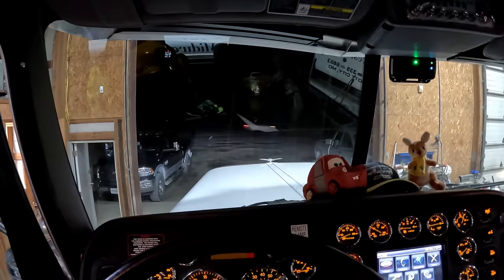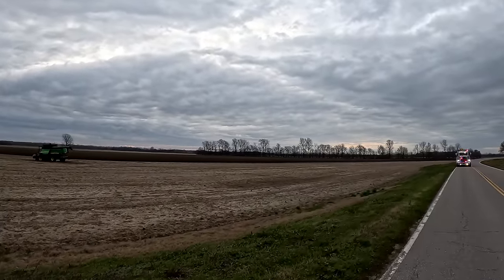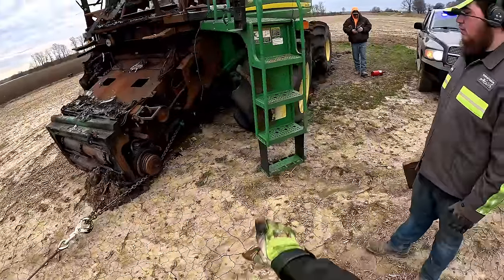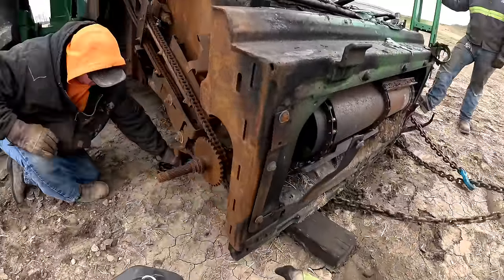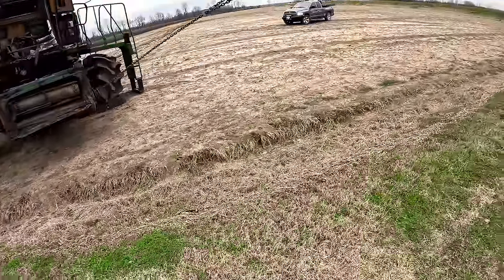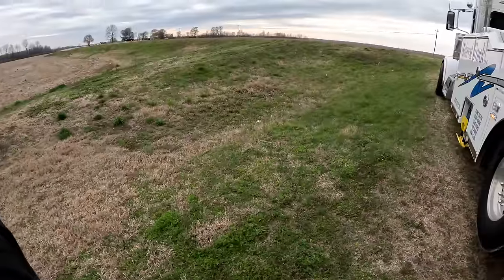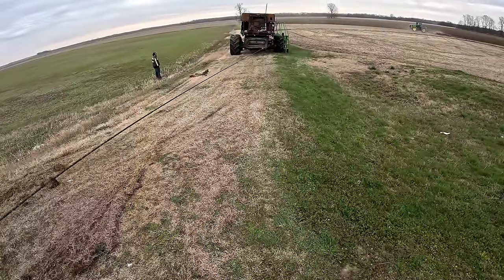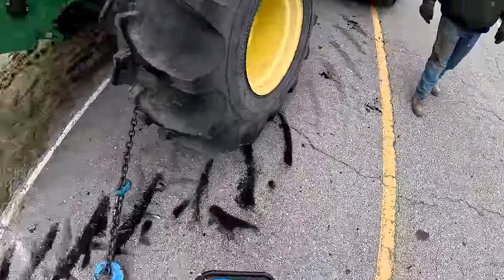CRISPY COMBINE PART 1 HOW TO GET IT OUT OF THE FIELD?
I hope my viewers are enjoying the new 4K videos!!! Today,  I take our flagship Peterbilt 389-X, Miller Industries, Century 1150R heavy rotator towing and recovery unit #11, Ethan takes dad's Western Star with a Vulcan V70 Heavy towing and recovery unit and Gavon brings our traffic control truck along with extra lengths of wire rope (cable), tools, and other things we may need for today's long, tiring job.   We have to take this one is stages.   As I've heard it said, "I know I'm going to have to eat this elephant...one bite at a time".  The ultimate goal is to get this burnt John Deere Combine out of the field and loaded onto an RGN trailer for transport.  This video is part 1, getting the combine out of the field.   I don't know yet.  This was a 16 hour day with over 4 hours of video footage to edit.  Next week will be towing the combine down the highway to a solid surfaced open area for loading.   I might get the loading into next week's video, but I just don't know yet.   Our biggest hurdle on this job was getting the combine out of the field before the rain moved in.   The ground was already too soft to get our big trucks in.   So, how do we get it out of the field?  Watch and find out!!!  I hope you all enjoy this video!!!